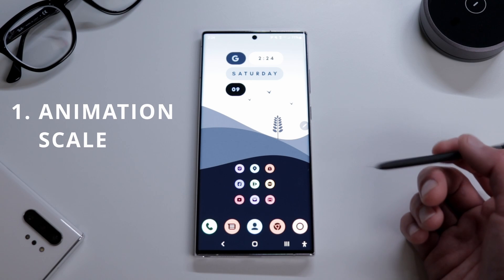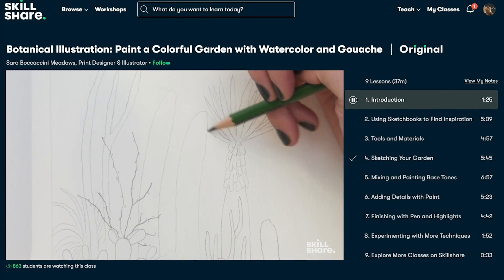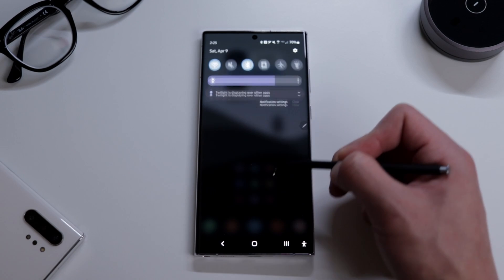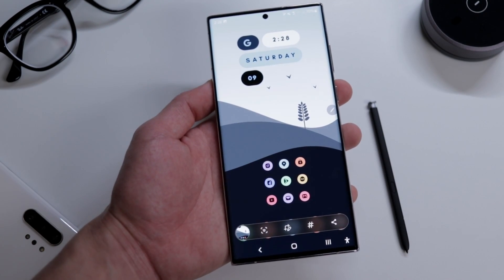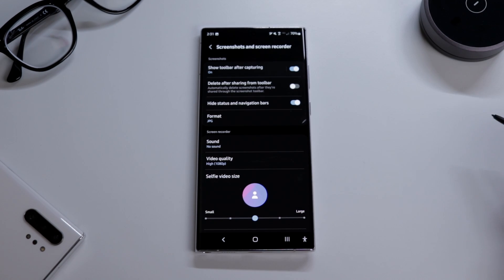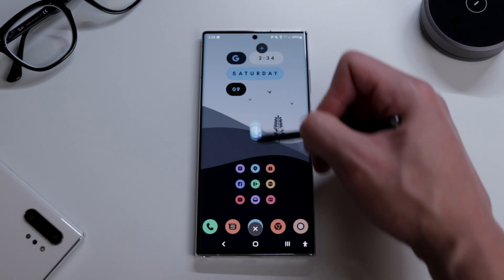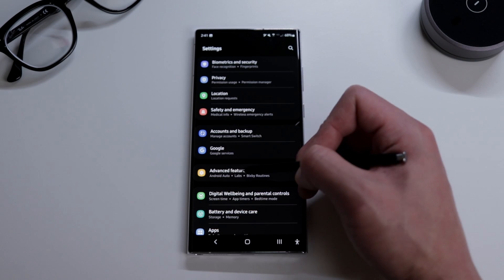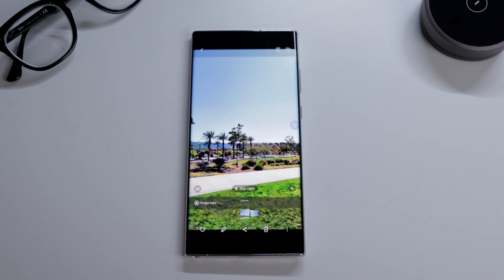10 Samsung Galaxy Tips & Tricks, Settings, Features EVERY OWNER SHOULD KNOW!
10 useful tips and tricks, settings and hidden features all Samsung Galaxy owners should know!

These settings I found very useful for devices such as the Samsung Galaxy Note 10 plus, Galaxy S10 plus, Note 20 Ultra, S21 Ultra, and even the NEW S22 Ultra. These tips and features is what I normally change with every Samsung Galaxy device. Some of these features I use on a daily basis and I think all Samsung Galaxy users should know!